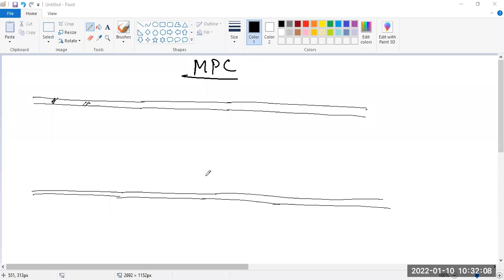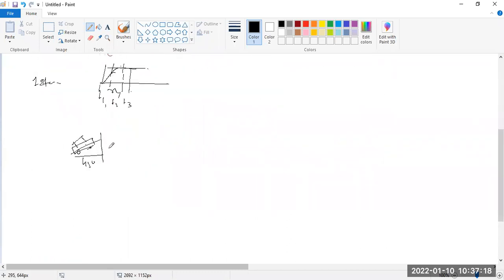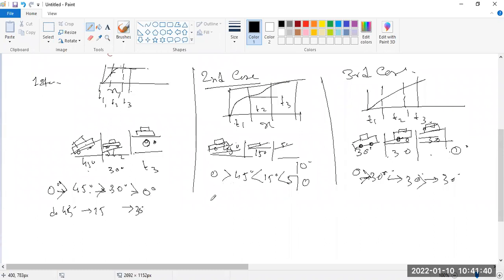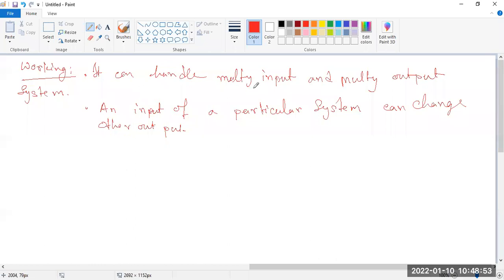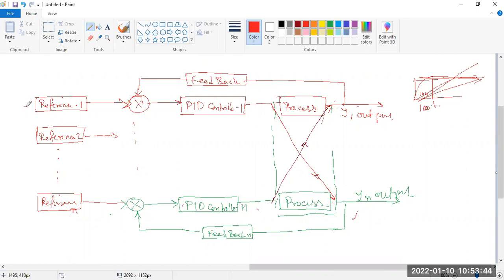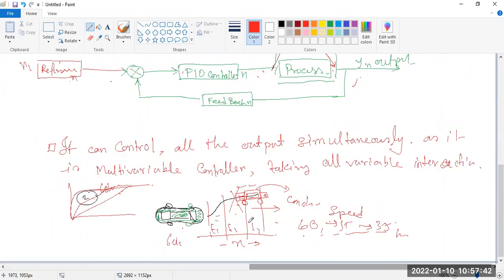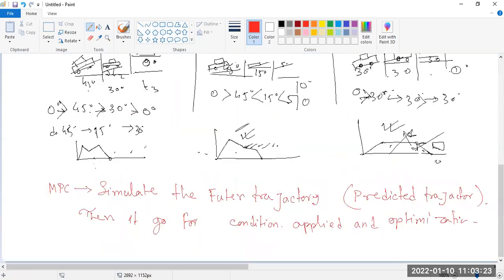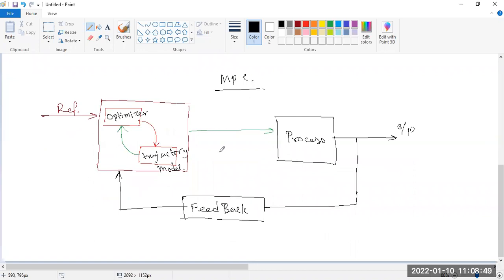10 JAN 22 Automation 2ND Class